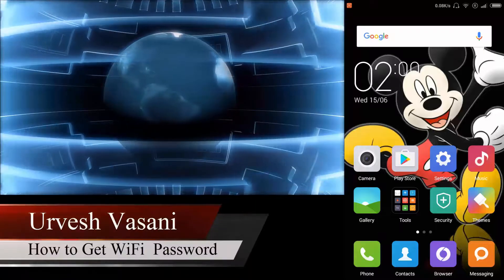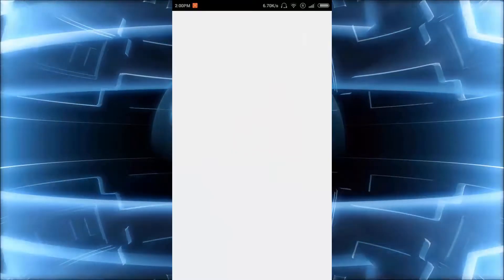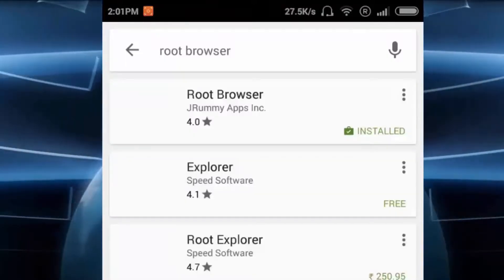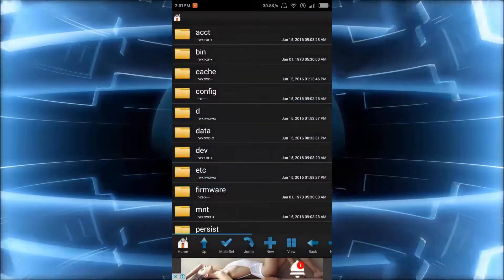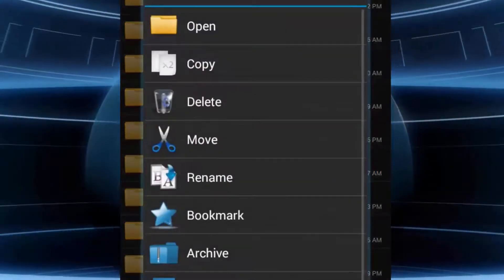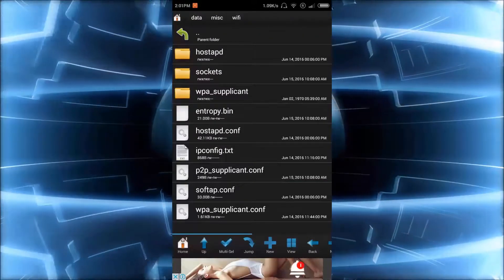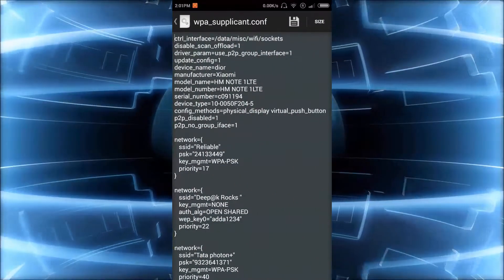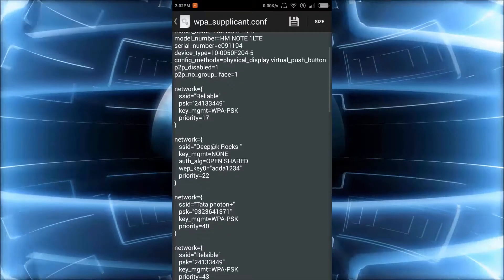How to get wifi password using Android phone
How to get wifi password on android phone
In this video i will show you how to get password from your android phone .
please make sure that your phone is rooted
else this trick won't work

how to get wifi passwords on android without root